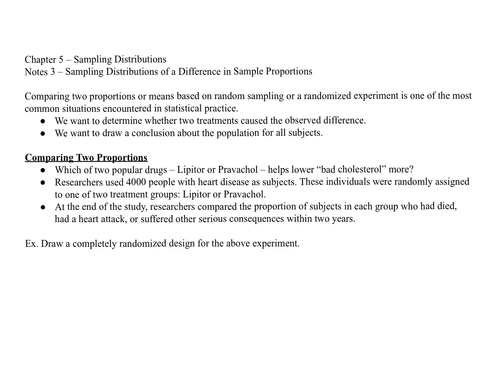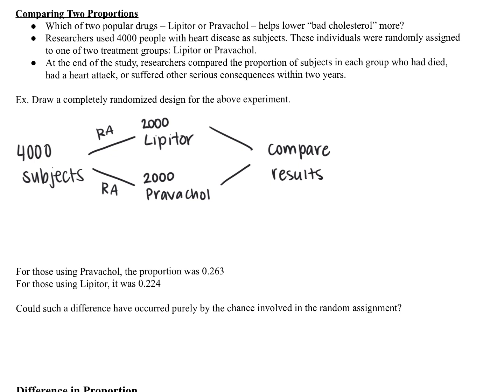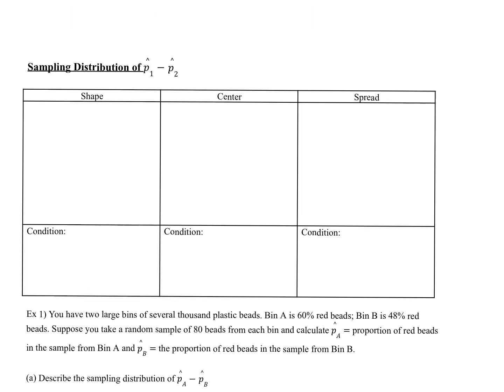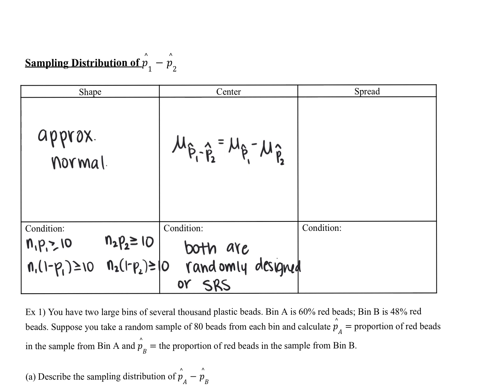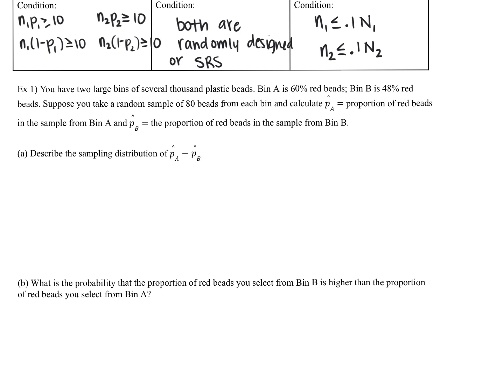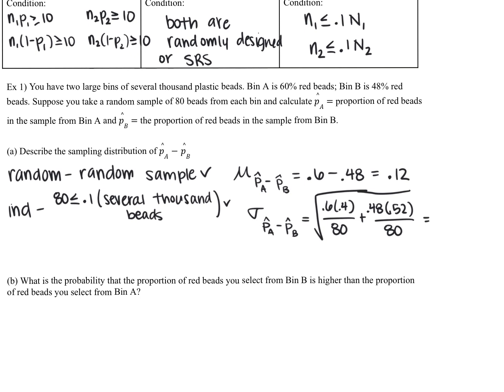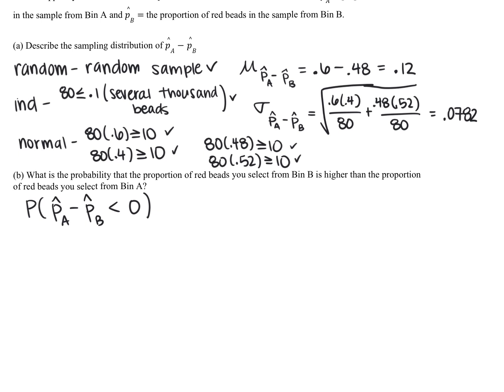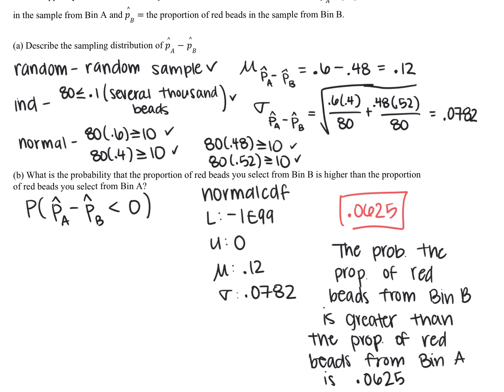STATS 5.3 Notes